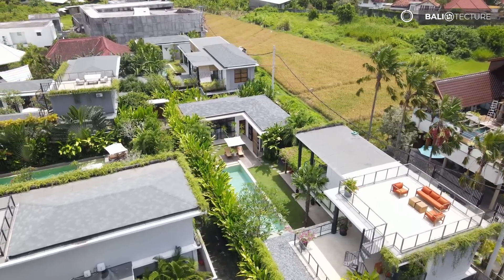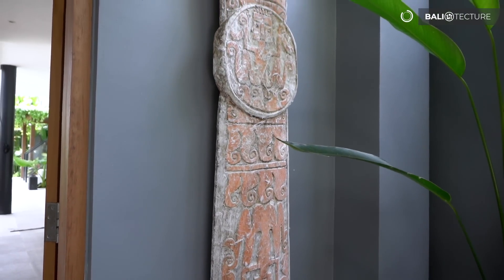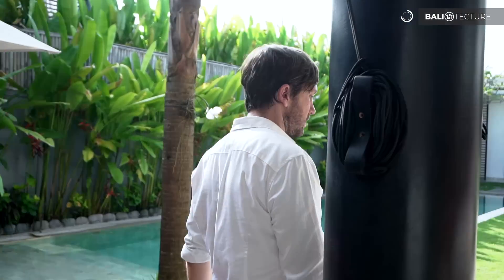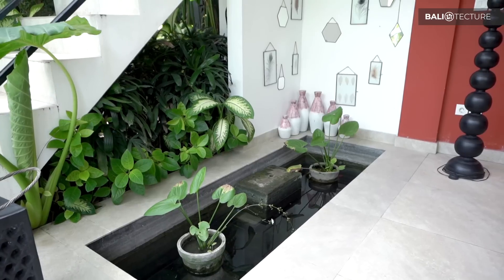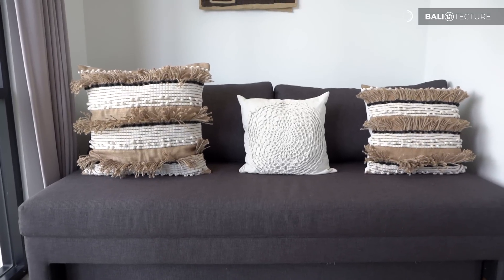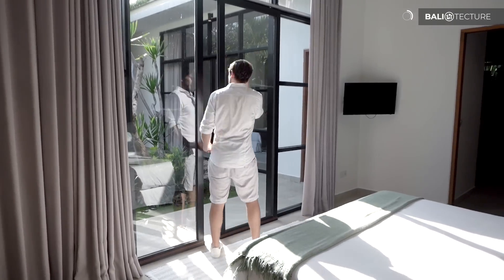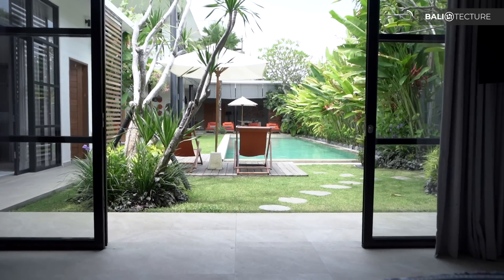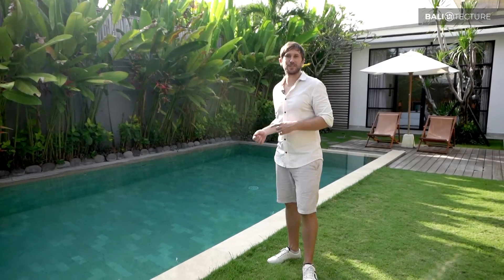This Home IS Nicer Than Yours!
Is this luxury home perfection? This stylish home incorporates modern Bali architecture and design for the ideal balance of inside and outside space. With tropical gardens and a 16m pool, the open plan living areas allow guests to enjoy every aspect of this house. Sit back and relax whilst we take you on a house tour of one of Canggu’s most luxurious Bali villas.

🕒 TIMESTAMP
00:00​ - Intro
01:46 - Living Area
02:44 - Pool Area
02:59 - Dining Area
03:56 - Master Bedroom
04:08 - Deck Area
04:28 - Bathroom
05:25 - Rooftop
06:04 - Lounge Area
06:19 - Guest Bedroom
06:48 - Bathroom 2
07:29 - Twin Bedroom
07:39 - Bathroom 3
08:48 - Pool Area

🌴 OUR CHANNEL
Balitecture is an end-to-end property developer based on the beautiful tropical island of Bali, Indonesia. Our channel explores Bali real estate, luxury rental villas and vacation rentals in Bali, with exclusive access to some of the World’s most luxurious homes and mansions. Join our team for tours of unique Bali properties for sale, rental and holiday accommodation.

Our tours showcase the best of architectural design in Bali. From traditional Balinese designs to modern architectural masterpieces, we provide access all area access within million-dollar mansions in paradise. Whether you are looking for design inspiration, want to build a villa in Bali or simply enjoy home tours, Balitecture is the perfect channel for you.

Some of these mansions we tour are available for sale. If you are looking to buy a villa in Bali, or perhaps build a custom villa of your own, please get in touch with our team to find out more at

Our luxury house tours are filmed in Bali, but are sure to be of interest to fans of international property tour experts, including Enes Yilmazer, Ryan Serhant, Producer Michael and many more.

Balitecture works with clients from around the world to design and build modern homes, resorts and holiday rentals. Our specialist team provides a complete property development service, including land acquisition, architectural design, construction, landscaping, furniture, management and maintenance. Find out more about our Bali villa development services and how we can help build your dream

🌴 ABOUT THE VILLA
Villa Boa is part of the Canggu Beachside Villa complex. You can watch the tours of the other villas here:

Villa Boa is a 3-bedroom luxury Bali villa with private pool and tropical gardens located just 240m from the beach. Available as a short-term rental, this villa is the ideal location to relax and enjoy all the great activities and sites to see on the island.

Designed by Bali architects, this modern home uses a wide selection of materials to create a warm and welcoming space for guests. The interior design is second to none, with furnishings, artwork and colour schemes specially chosen to compliment the premium feel of this home.

A popular design in Bali villas is an outside or open dining area, featuring a large table for enjoying gatherings as the centrepiece of the room. Villa Boa also features a state-of-the-art kitchen, where a private chef can prepare world-class local and international dishes.

Each bedroom at Villa Boa has it’s own unique style. Each has it’s own ensuite bathroom, and as can be seen throughout the property tour, every aspect has been finished to the highest standards.

Villa Boa is exclusively managed by The Luxe Nomad. Special thanks to them for letting us tour this luxury house in Canggu, Bali.

🌴 ABOUT OUR ARCHITECTS & BUILDERS
Balictecture is a well-known and established architecture and construction firm in Bali, Indonesia. Established in 2010, Balitecture has grown to be a popular choice for both residents and foreign investors who want to build a villa in Bali.

Filmed, edited and produced by Balitecture, Bali, Indonesia.